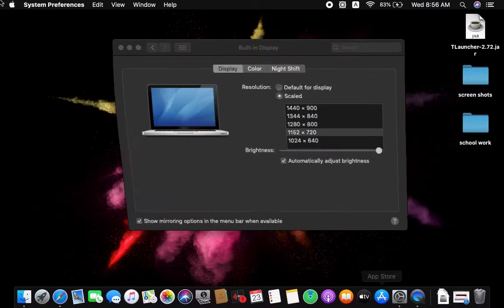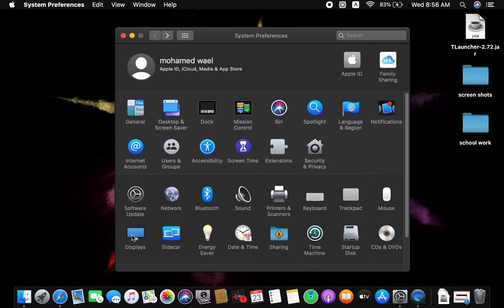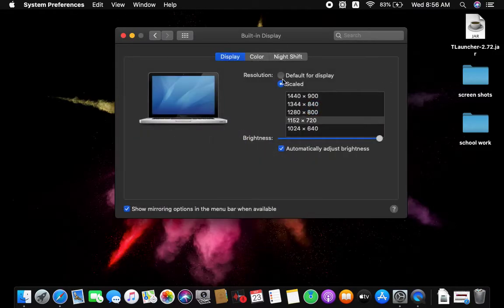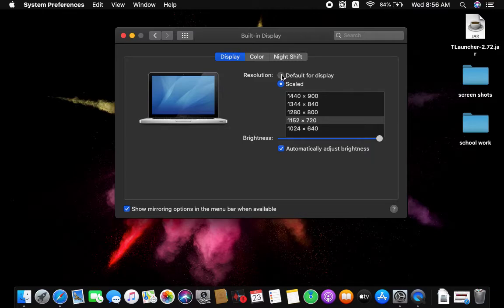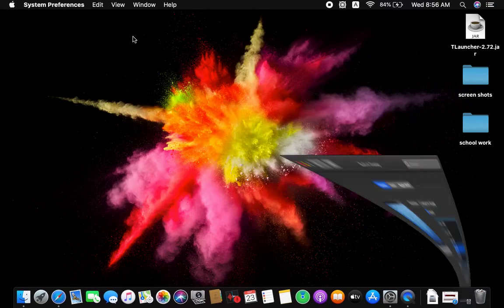how to stop lag using quick time player screen recording ( very effective )